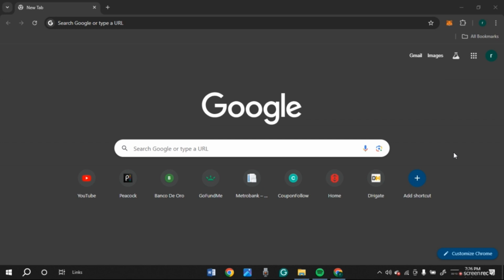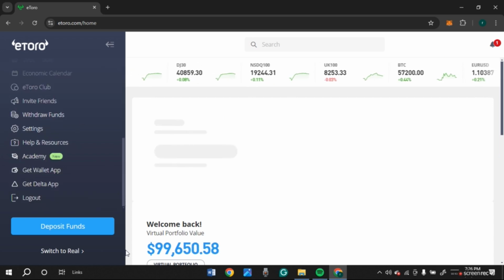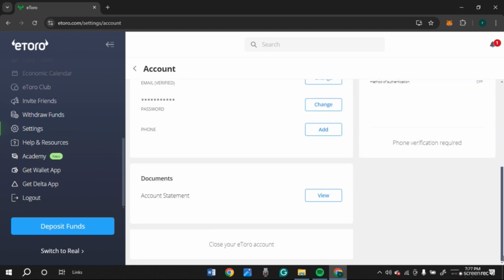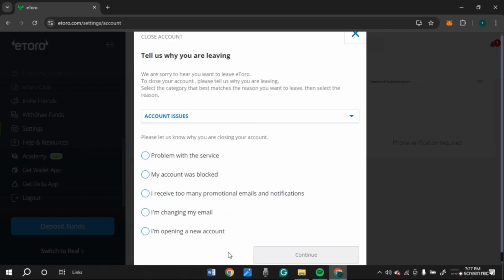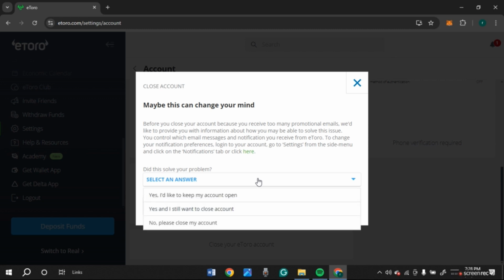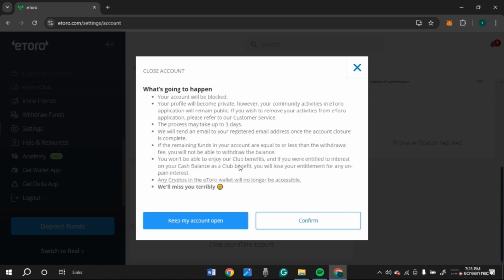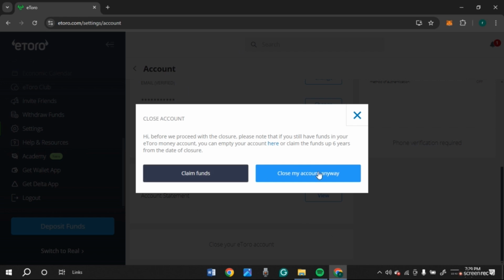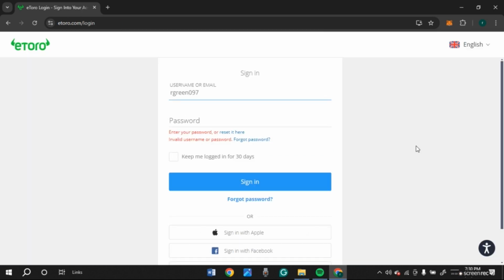How To Close eToro Account 2024 | Delete Your eToro Account Permanently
In this video, learn how to close your eToro account with a step-by-step guide. We’ll walk you through the process of deactivating your eToro account, including important considerations before proceeding. Whether you're looking to stop trading or simply want to close your account, this tutorial will help you complete the process securely and efficiently.